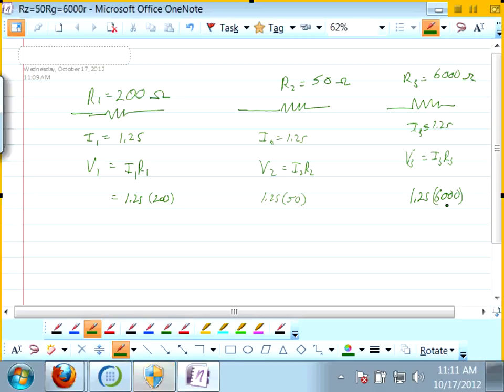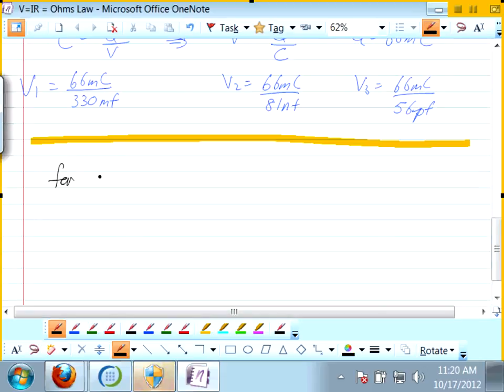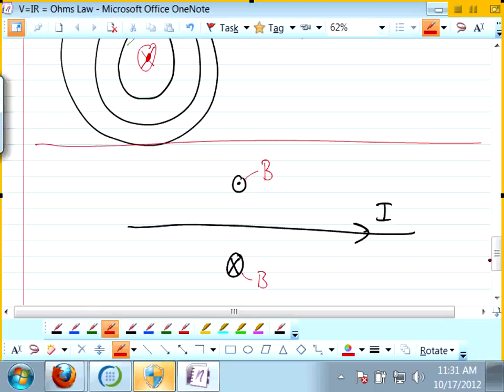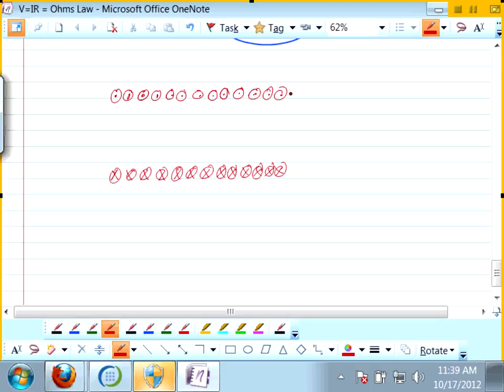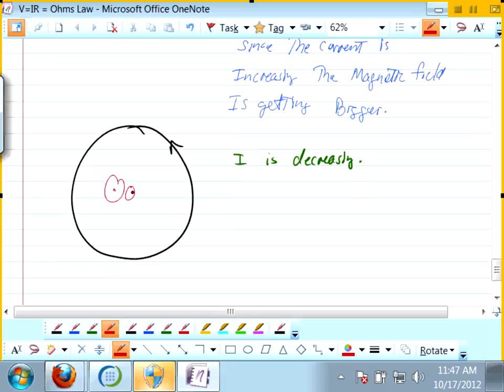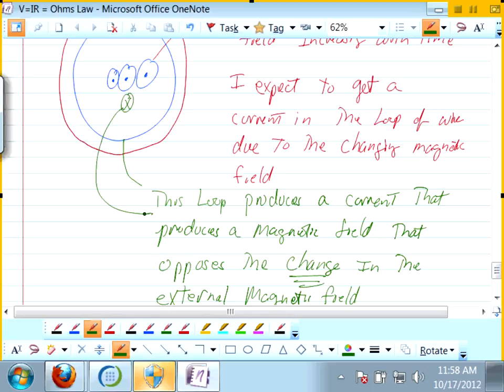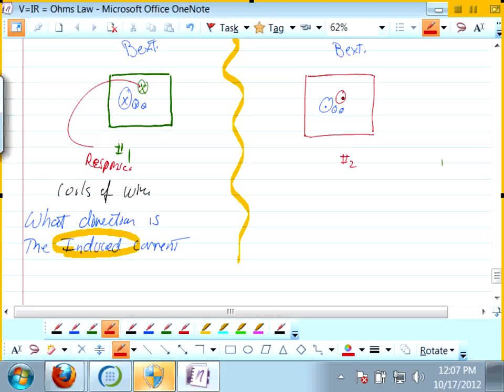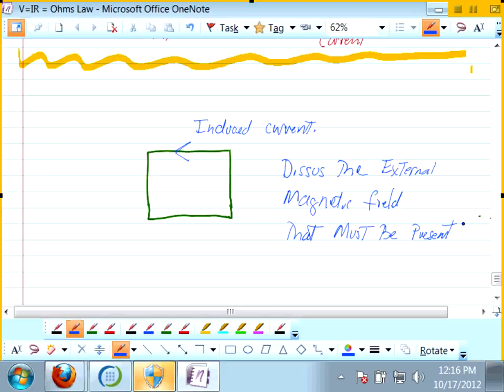Martin Partlan Phys 405 Applied Radiographis Physics 10172012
Introduction to the basic ideas about matter, energy, electricity, magnetism and
electromagnetic radiation, with emphasis on X-ray phenomena.
Applications to the interaction of radiation with matter and X-ray circuits
are included. This course is required for students pursuing careers
as Radiologic Technologists.